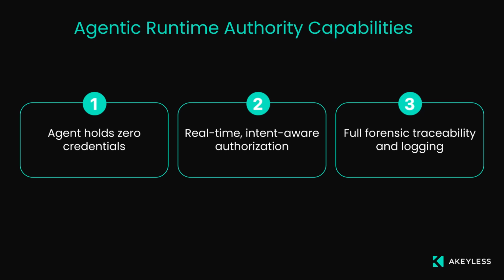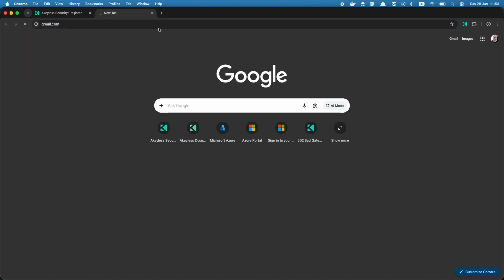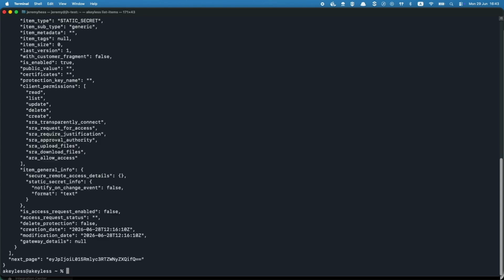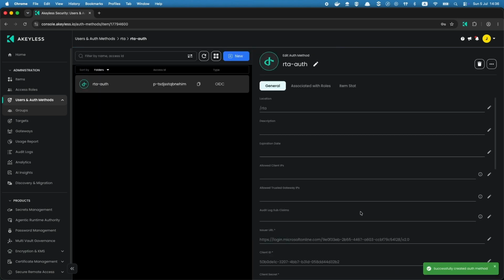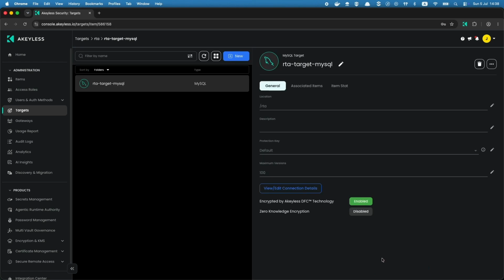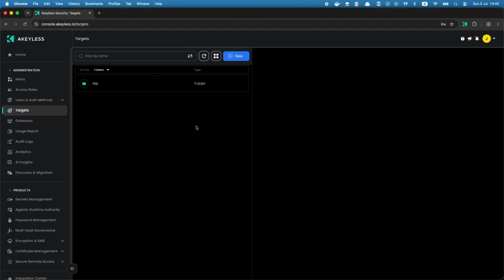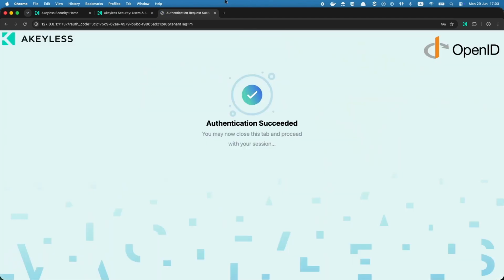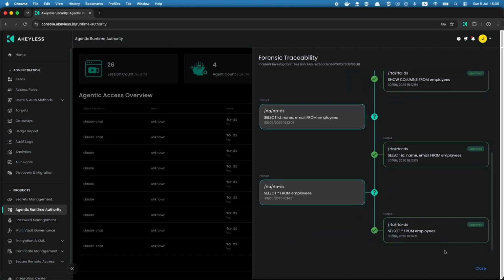Agentic Runtime Authority Configuration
This video demonstrates how to configure the Akeyless Agentic Runtime Authority in order to enforce real-time, intent-aware security policies for autonomous AI agents. As AI models transition to executing complex tasks on internal databases and infrastructure, traditional static permissions fall short. Akeyless addresses this challenge through its Agentic Runtime Authority, an inline enforcement plane hosted on the Akeyless Gateway that inspects and authorizes agent commands before they execute.

During the demonstration, the setup process is shown step-by-step, starting with configuring the Akeyless Gateway to broker connections between AI agents and backend target systems like SQL databases. The video walks through defining guardrail policies that restrict sensitive data, such as suppressing salary columns or blocking destructive commands. This setup ensures that AI agents operate completely secretlessly, utilizing just-in-time credentials that are generated at the gateway level and destroyed immediately after use.

The video highlights a live example where an AI agent attempts to query restricted employee salary data. The Akeyless Gateway inspects the request, flags the intent violation, and blocks execution. The agent then automatically modifies its request to exclude the prohibited fields, allowing the gateway to approve the compliant query. Finally, the video displays the central audit console, showing how every interaction, originating prompt, policy decision, and output is captured for complete compliance and forensic auditing.